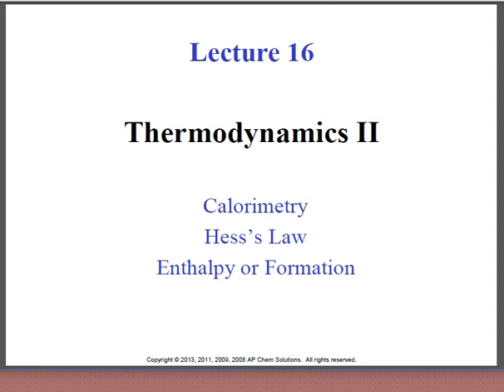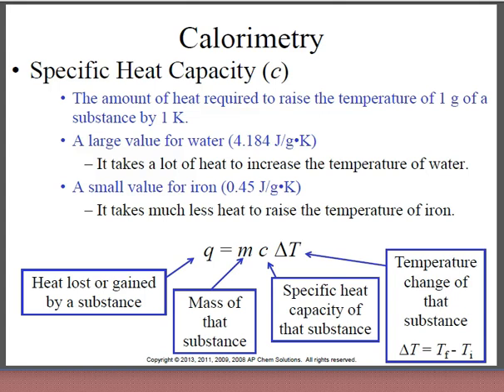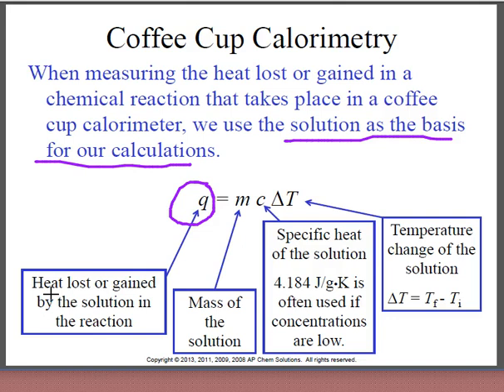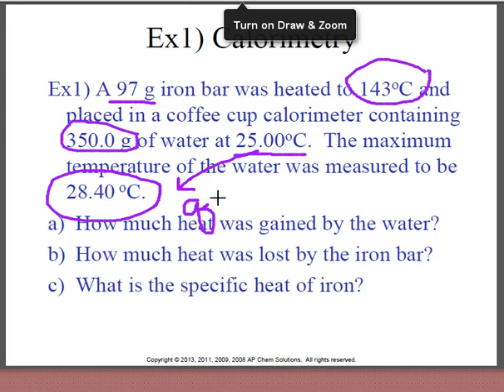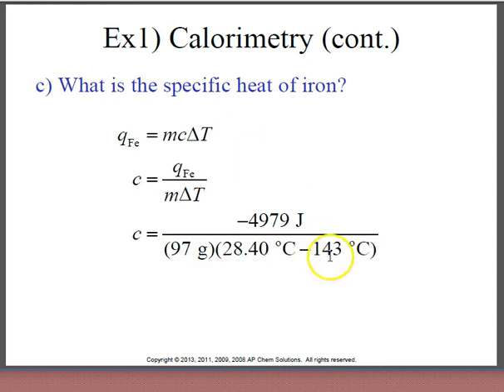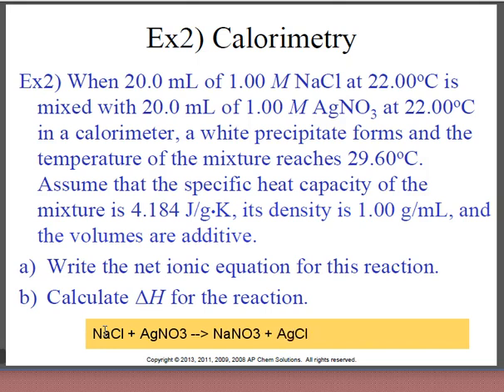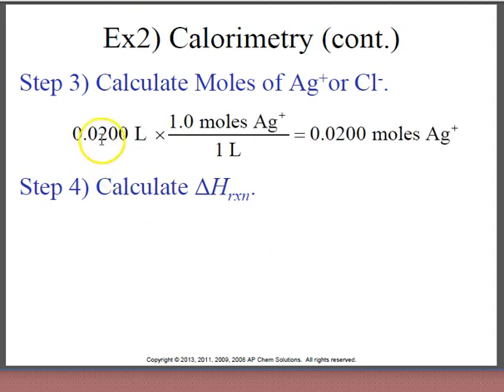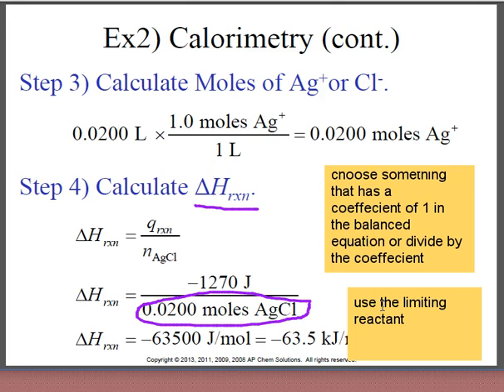Thermo II-1 (Lecture 16 Video 1)